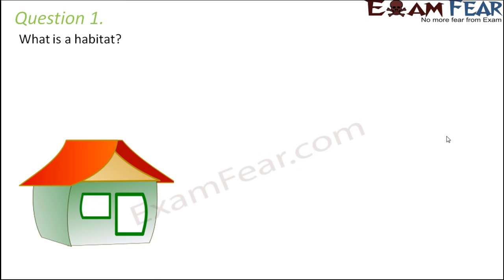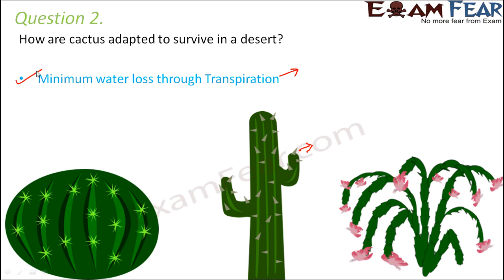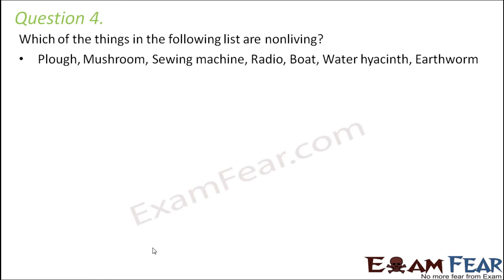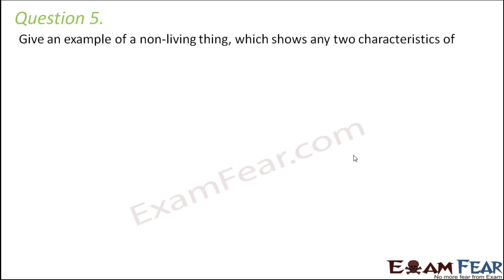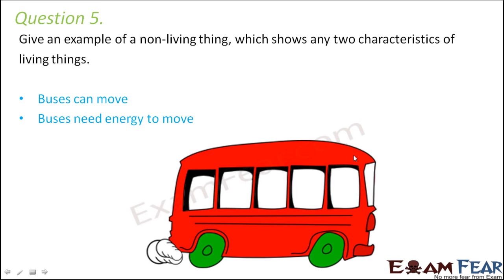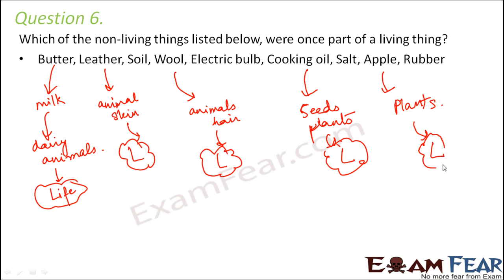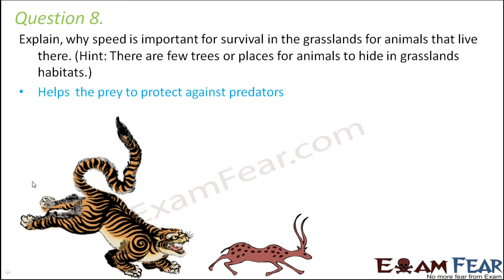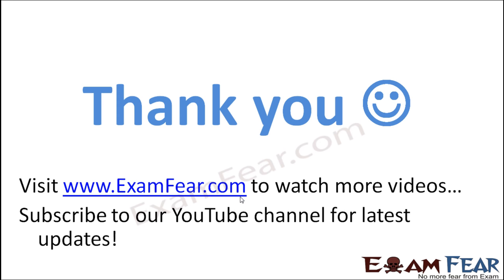Biology Organisms & Their Surroundings Part 27 (Questions) Class 6 VI